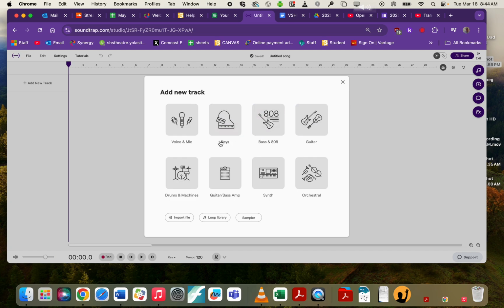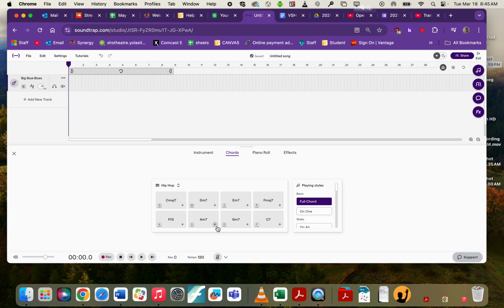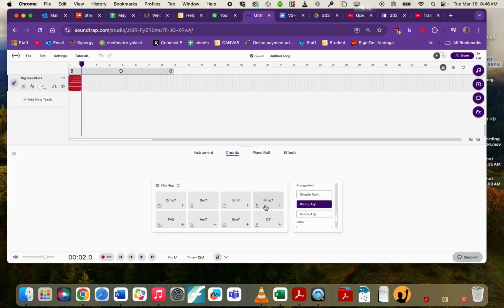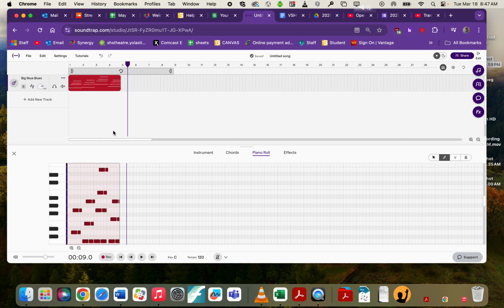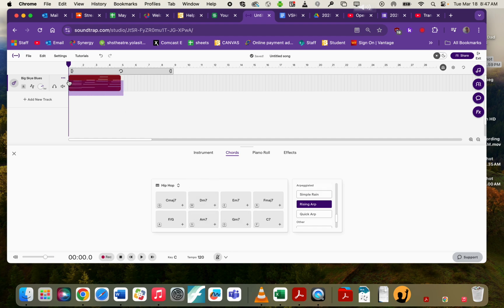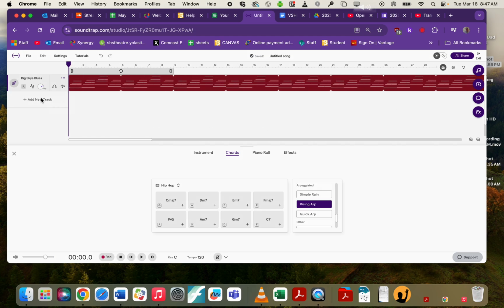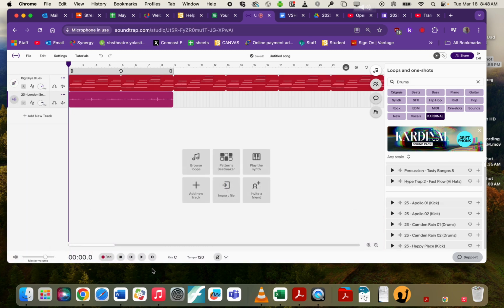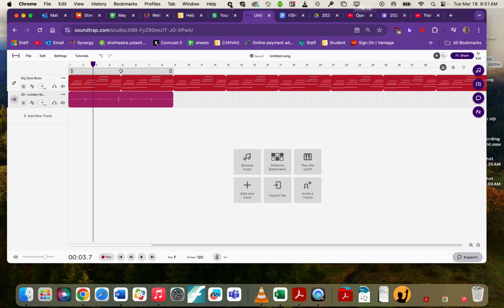soundtrap chords feature songwriting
A very basic and quick guide to composing using the chords feature in soundtrap. Help with IB Music